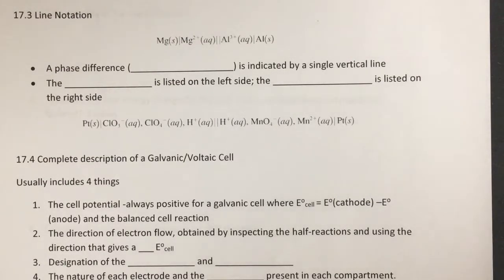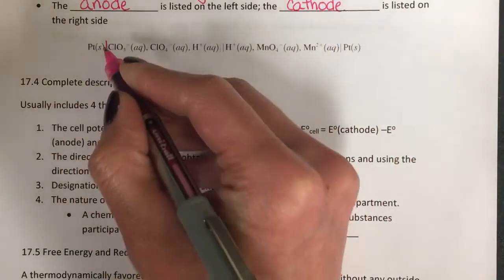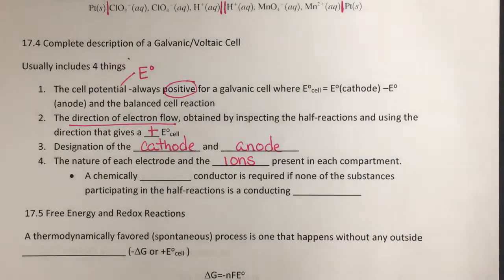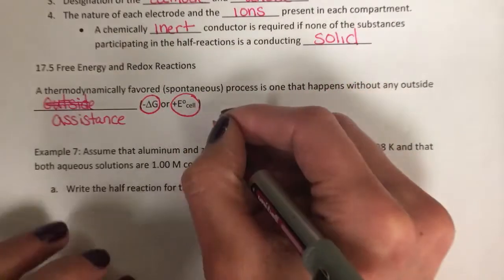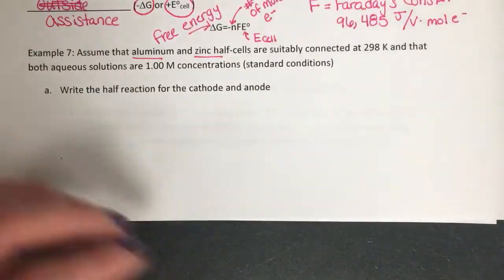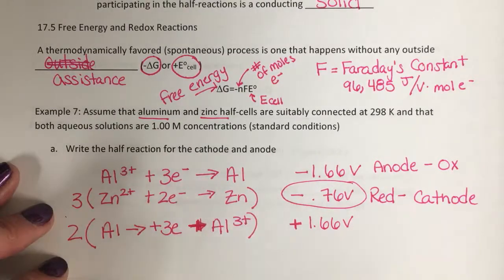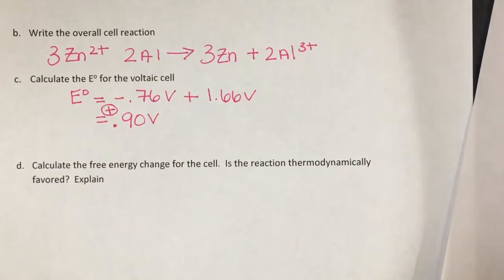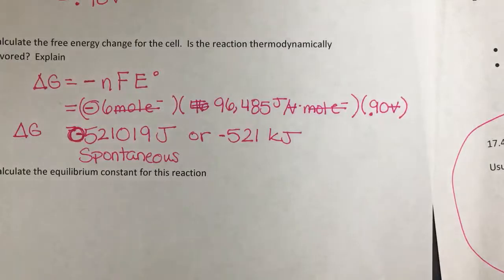Free Energy and Redox Reactions